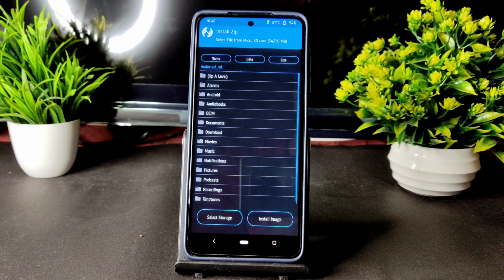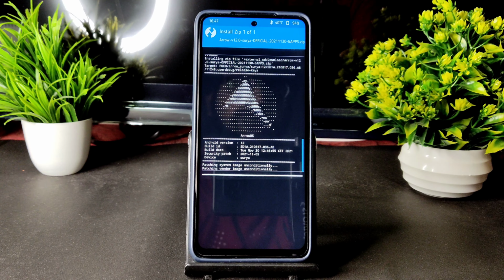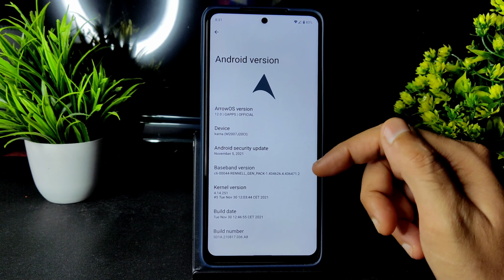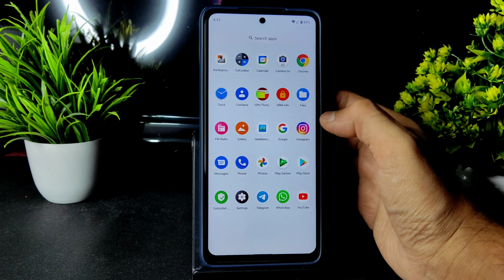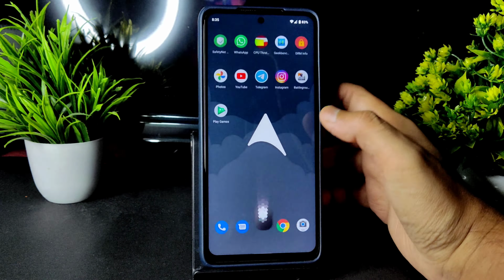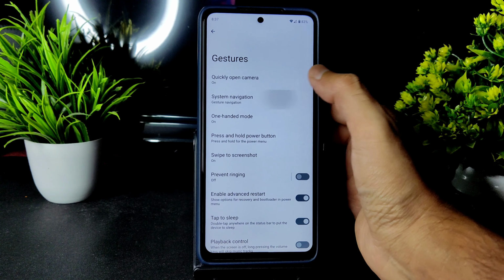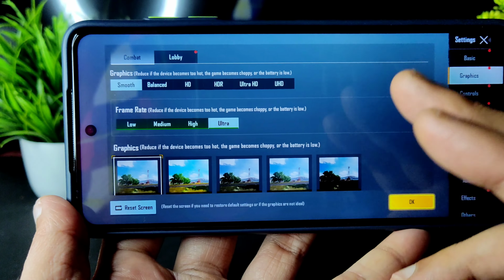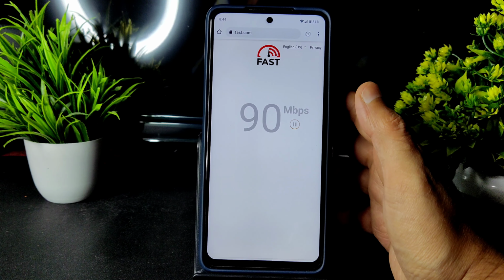Arrow Os Android 12 Poco X3 NFC Flashing Bgmi Gameplay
ArrowOS - OFFICIAL | Android 12.
Updated: 30/11/'21

Changelog:
• sepolicy: Re-work for Android S
• Set selinux to enforce
• init: Set ro.product.mod_device for dynamic SAR
• init: Properly set ro.product.*.name/marketname
• Enable settings provider model
• Misc fixes and upstream changes

Notes:
• Required use firmware from 12.5.4 EEA
• Clean flash is must from Android 11